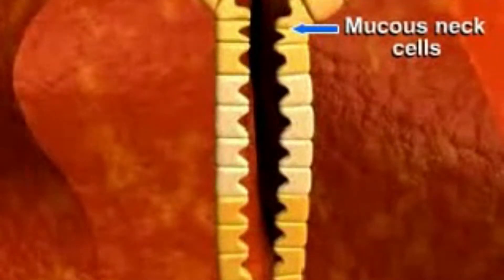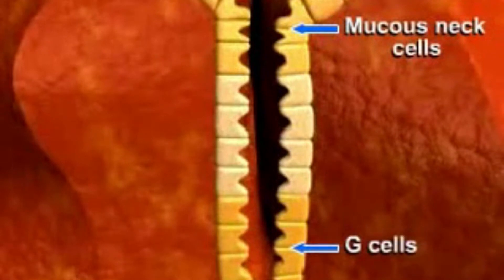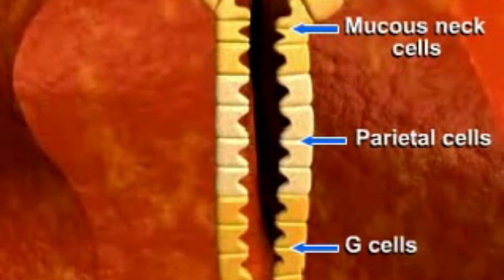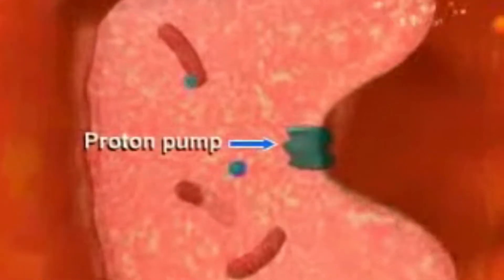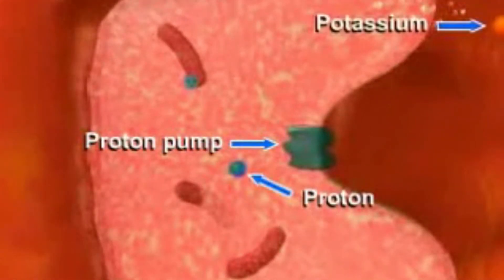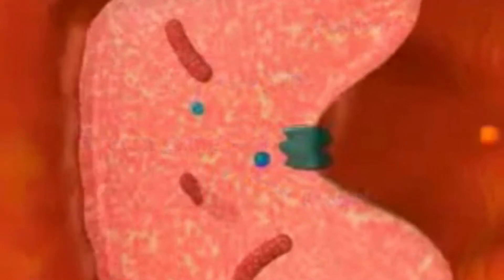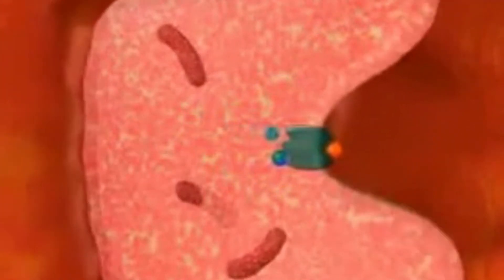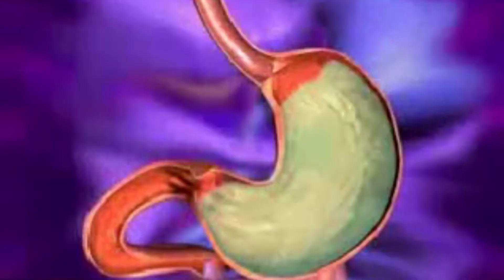How Antacids (proton pump inhibitors) works?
in this video we have shown, How Antacids or proton pump inhibitors works.
and how acid produced in our stomach.